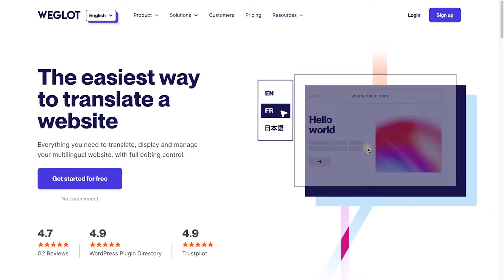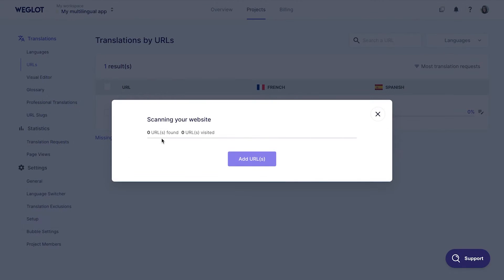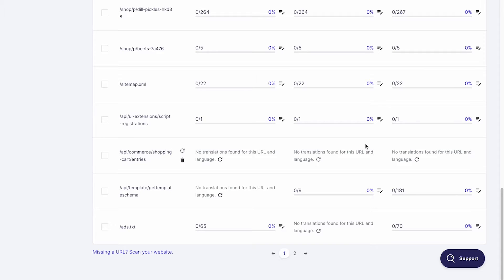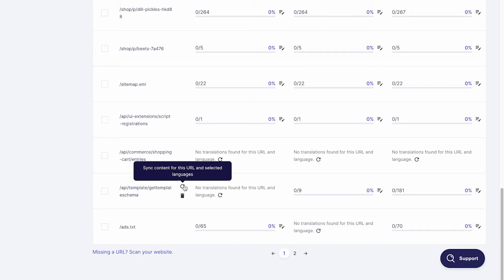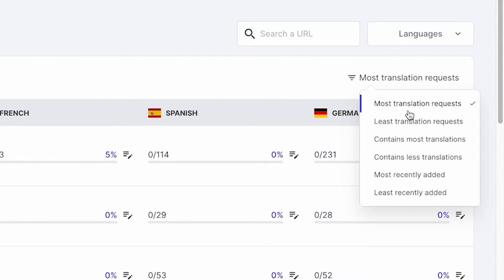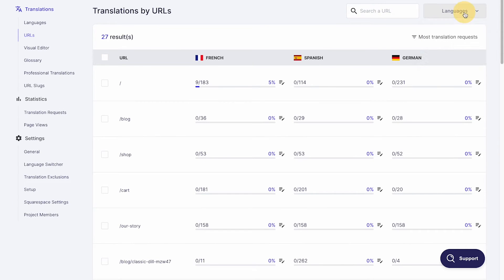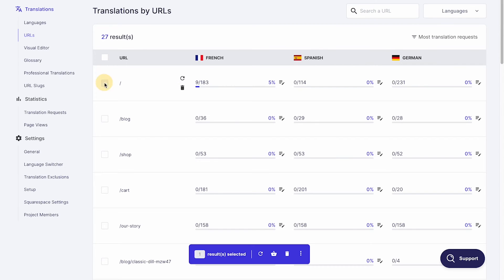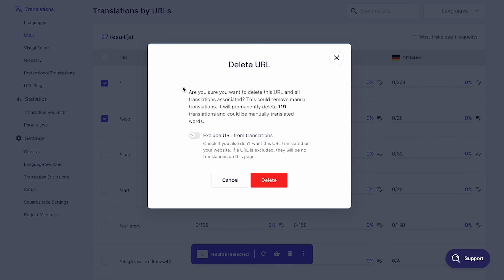How to Generate New Translations and Manage URLs [Weglot Tutorial - 2024]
In this video, we explain how to generate new translations in your Weglot project automatically and easily manage your URLs for full customization.